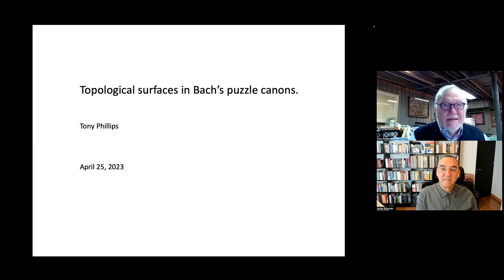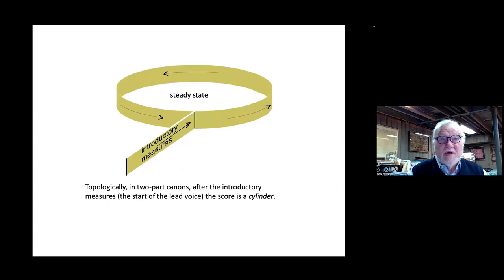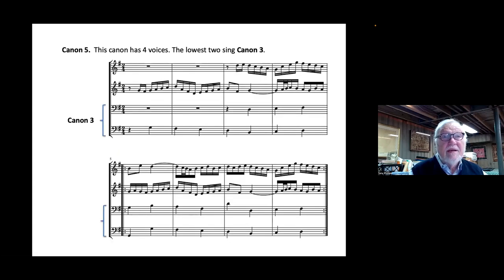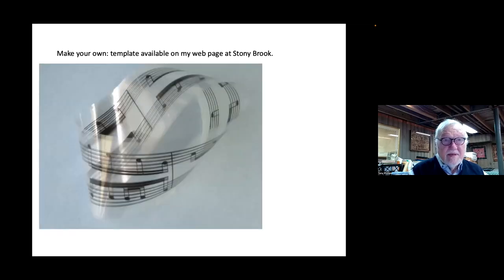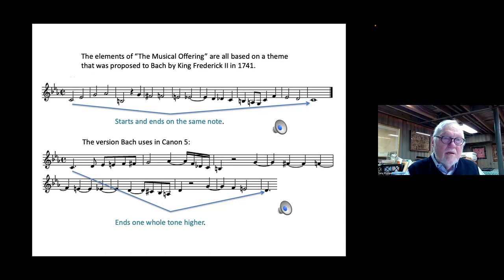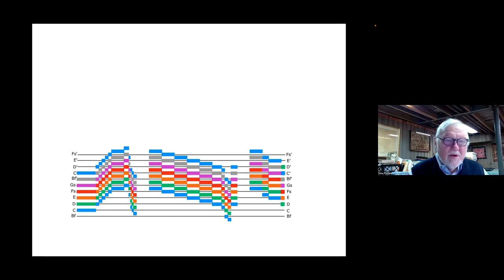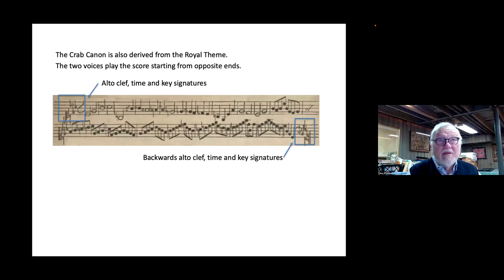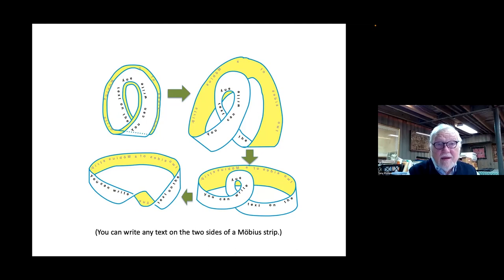Surface topology in the canons of J. S. Bach.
Título: Surface topology in the canons of J. S. Bach.

 Conferencista: Tony Phillips

 Martes 25 de abril de 2023

 10:00 horas CDMX

 La conferencia se transmitirá en Facebook Live en la página del Instituto.

 Resumen:

A canon is a musical form in which one voice imitates another after a delay, and the whole composition repeats as often as desired.  Besides the "horizontal" translation in time, other symmetries can come into play; these include a shift in pitch, i.e. a "vertical" translation, and inversion (reflection in a horizontal axis). J. S. Bach used these symmetries, among others, in constructing canons, most notably in the Musical Offering and in a set of canons on the beginning of the bass line of the Goldberg Variations, BWV 1087. The symmetries imply that the musical score for one of these canons is not just a 2-dimensional loop, but has a richer topology: it can embody a Möbius band or a torus.